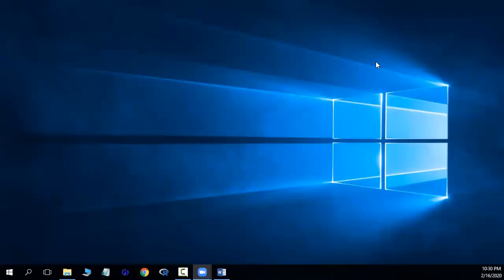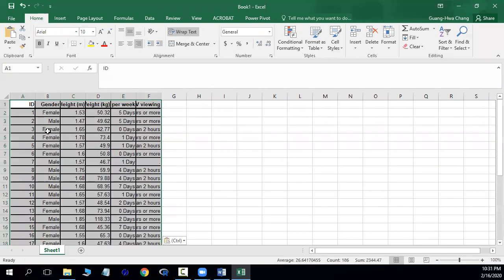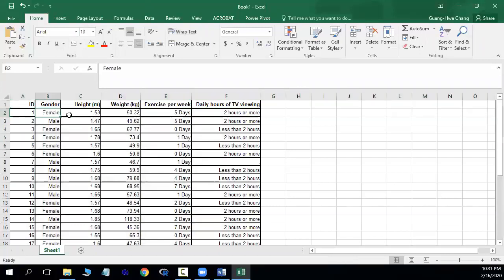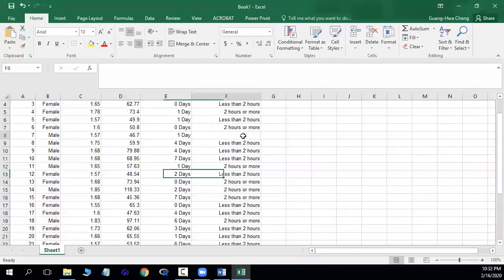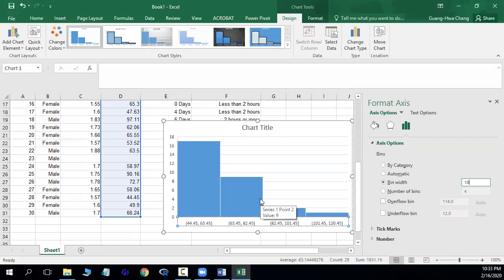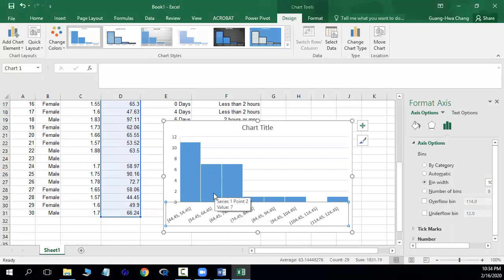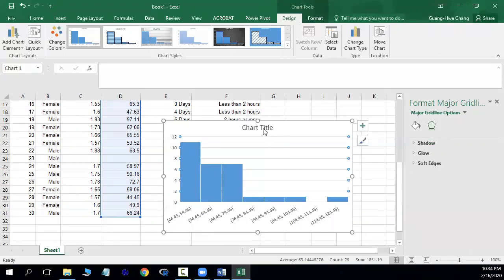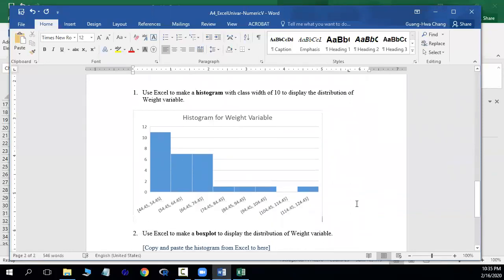Excel - Make a Histogram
Use Insert Tab to create a histogram.